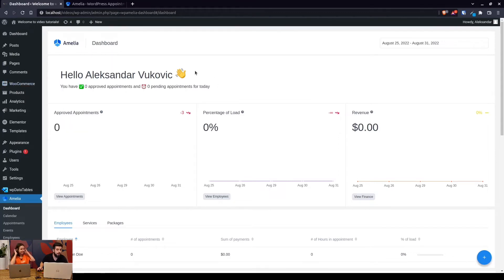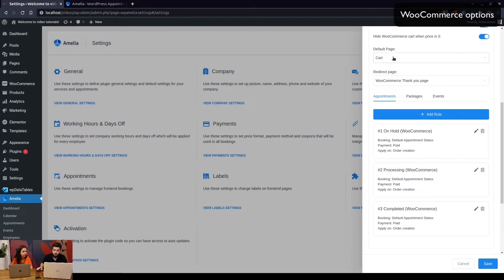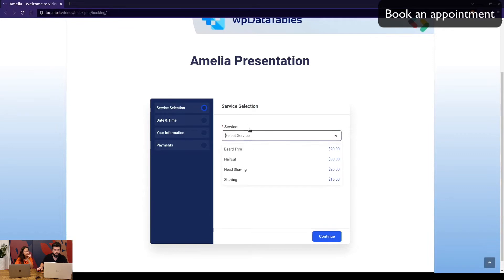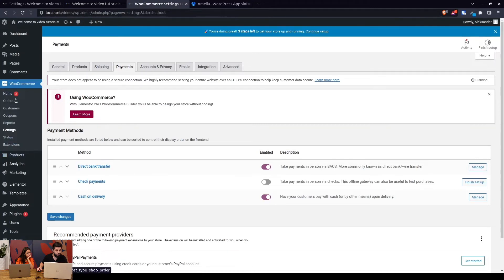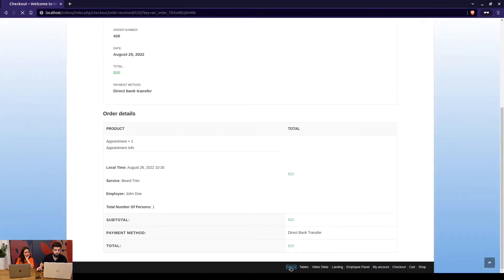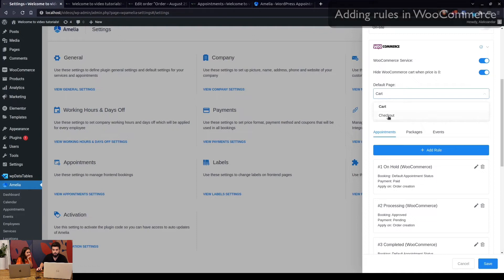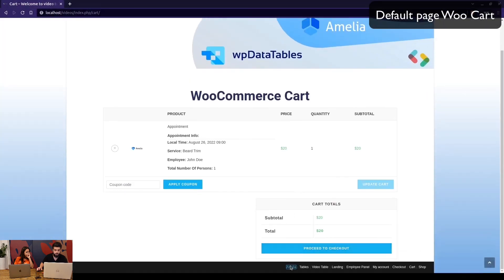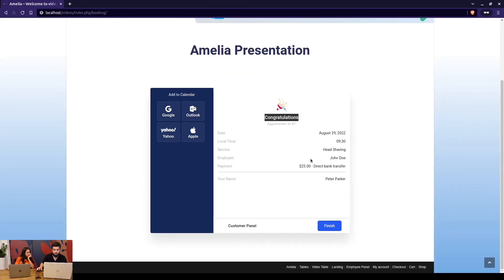WooCommerce integration with the Amelia WordPress Booking Plugin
The main advantage of the WooCommerce integration is that it allows you to use their payment gateways, send invoices, and include taxes for your services. In order for this integration to work, you will need a WooCommerce product that can serve as a connection between WooCommerce and the Amelia Booking plugin.

00:00 Intro
00:25 Create Woo Products
01:30 WooCommerce Options
04:08 Book Appointment
04:56 WooCommerce Cart & Checkout
06:43 Order Setup
08:55 Adding Rules in WooCommerce
09:58 Configure Amelia Checkout Page
11:53 Settings: Default page Woo Cart
13:16  Settings: Default page Checkout
14:04 Outro